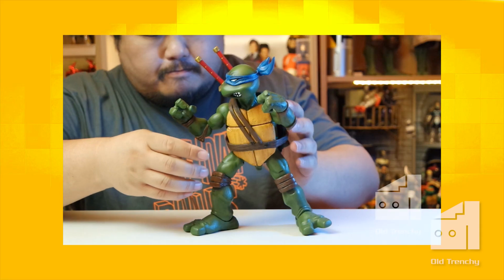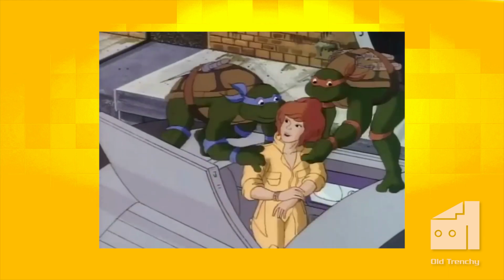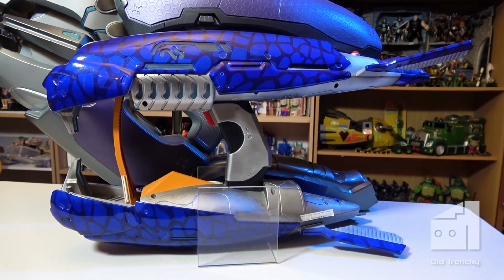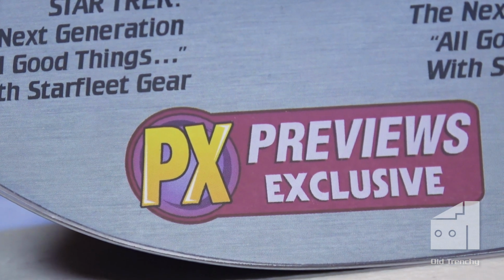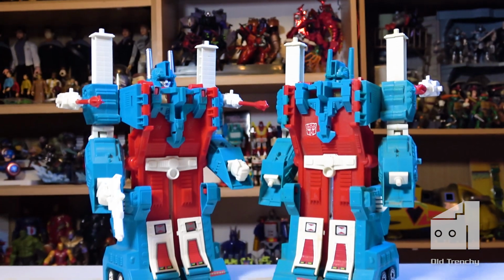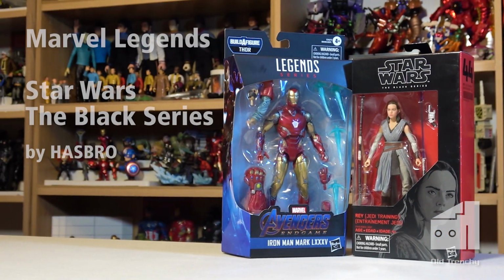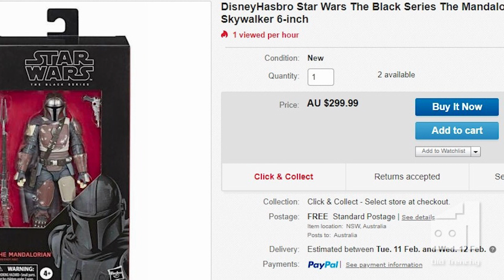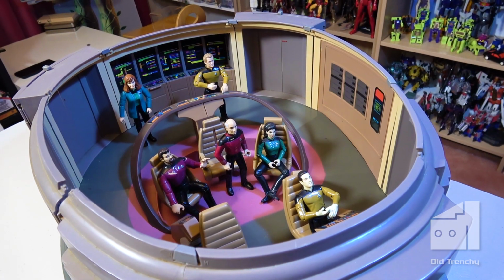5 Favourite & 5 Frustrating Toy Buys 2019 | Old Trenchy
My first video of 2020... and yes, this is a little late but my bargain hunting and collecting happens right up until the final day of the year... and this video required a lot of work!

I had a very fruitful 2019 when it came to cool and awesome toy finds. Plenty of favourite additions and acquisitions but also there were some frustrating and underwhelming purchases too. In this video I go through some of them as well recount why they are that year's favourite or why they frustrated me so. Please remember all prices quoted are in Australian Dollars (AUD$).

If you enjoyed this video then please consider supporting my work and contribute to my tip jar